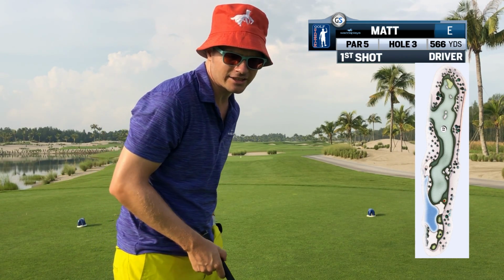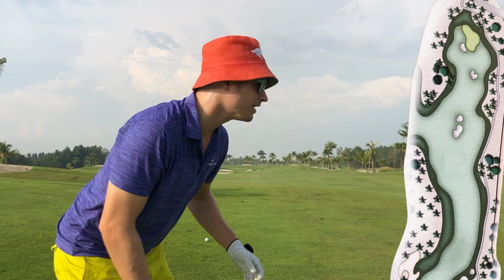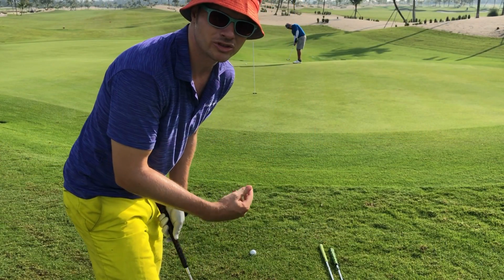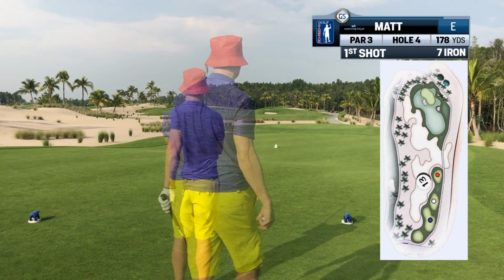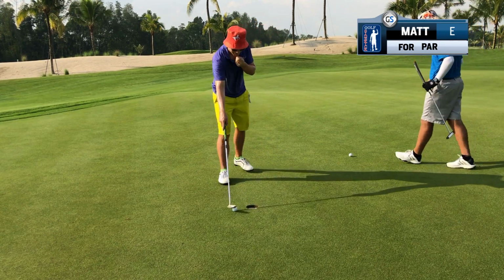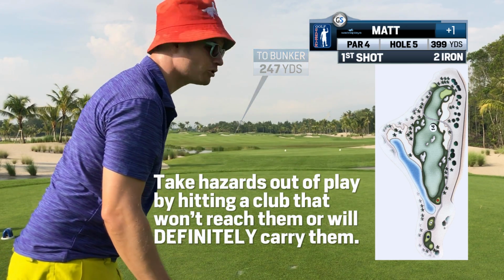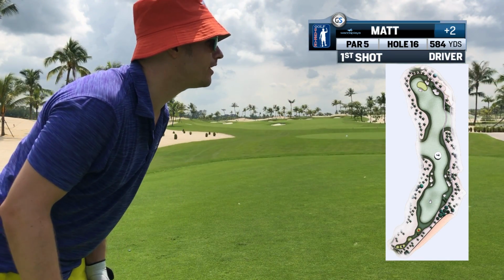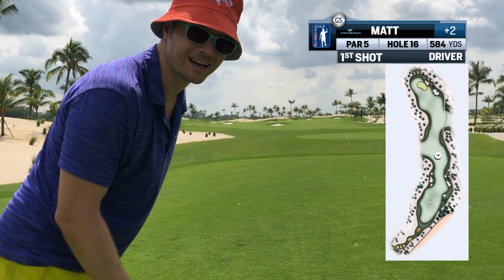How to Play a New Course - Course Management 101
I played the Firest City Golf Course for the first time. it's in Johor Bahru and it's where I used Way of the Playa almost to it's full potential. Of course, there are still brain farts out there and we need to reduce these to play great golf. This is how to break 80 and shoot 74 like a BAUS.

The place is in mint condition. It's 6,800 yards form the Blues and was my first time at the course so I didn't play the black tees until later. That vlog will come too.

There are some KEY ideas here:
1. Play within yourself and don't smash
2. Putt the ball past the hole a little
3. Hit stress-free shots every single shot.

I enjoyed this round and was very happy with the way the driver worked. I spent 3 days ont he driving range and took 3 days off to let the new feelings settle in. It really worked and I striped the driver.

Pity the greens were so slow and my brain COULD NOT compute that i needed to hit it even harder. That's amateur golf though, we are very rarely ever firing on ALL cylinders.